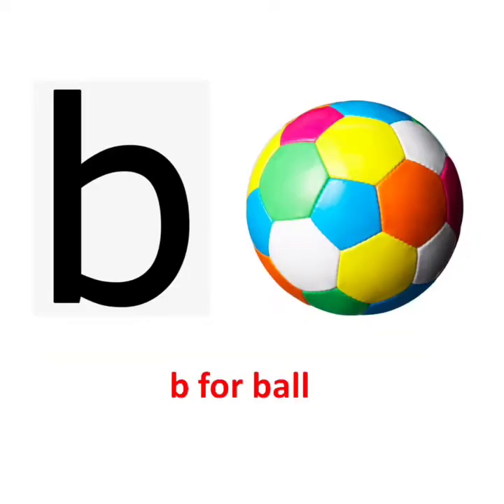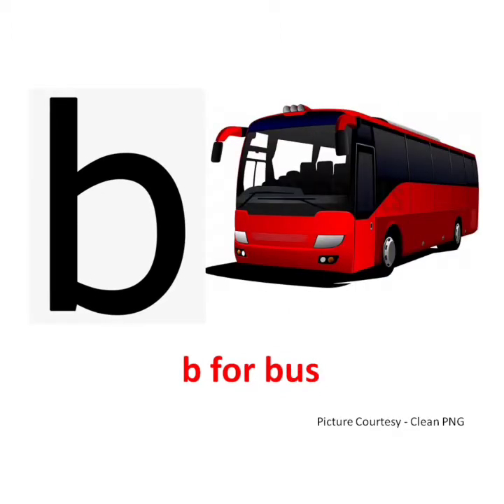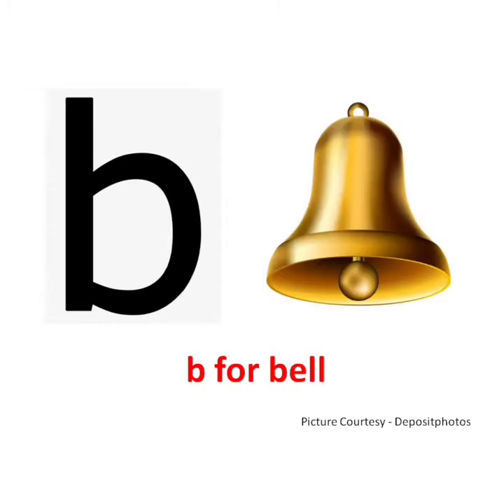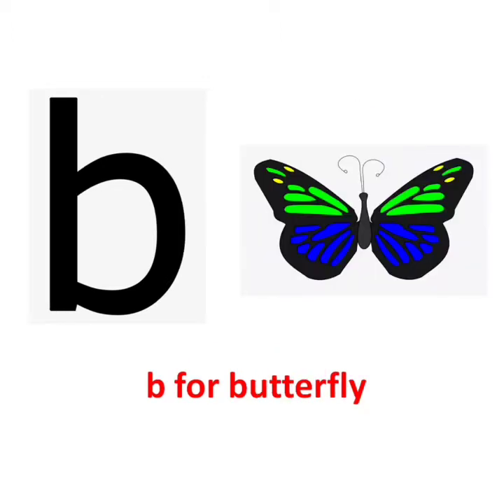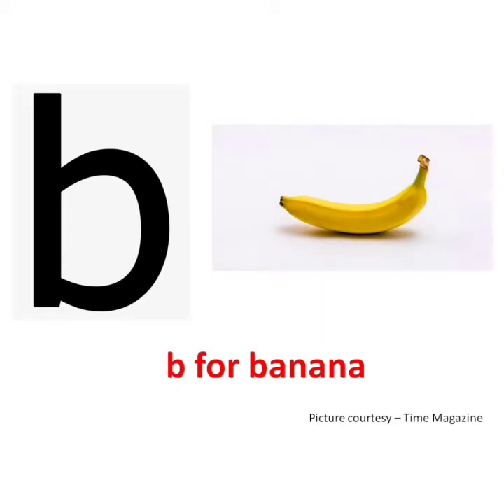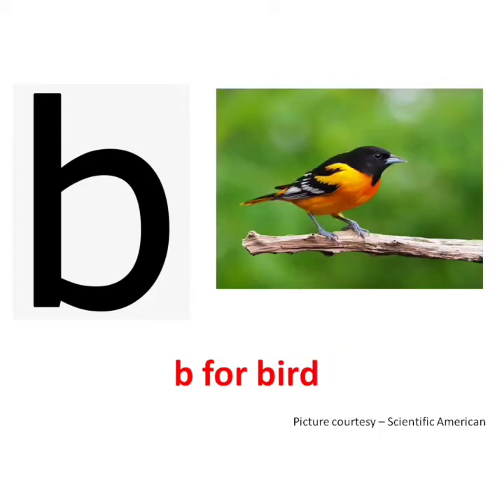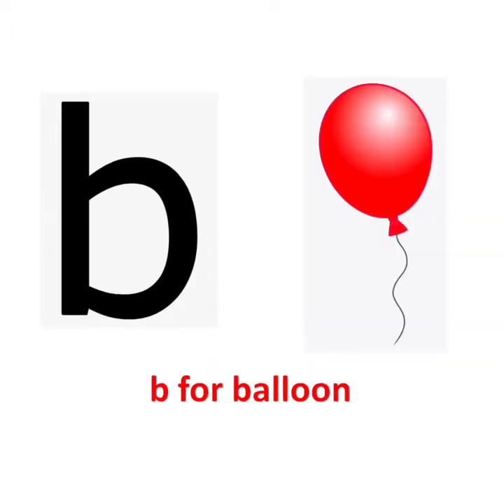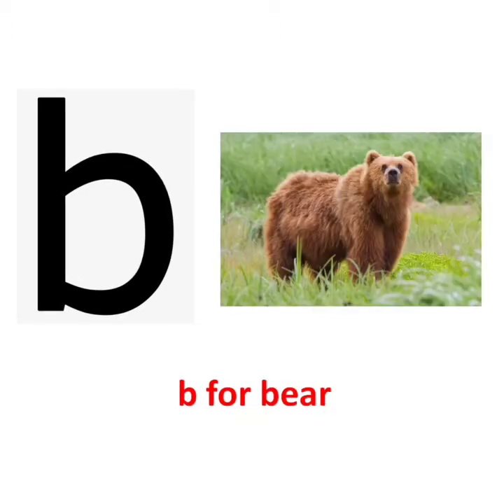The Orbis School - English - Jr KG - Letter small b